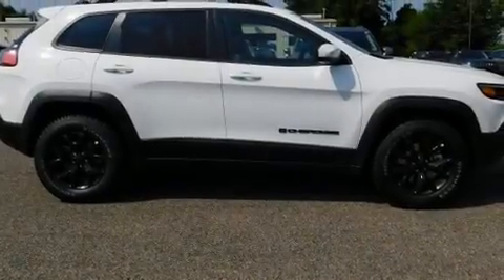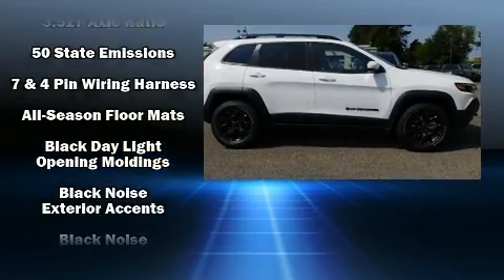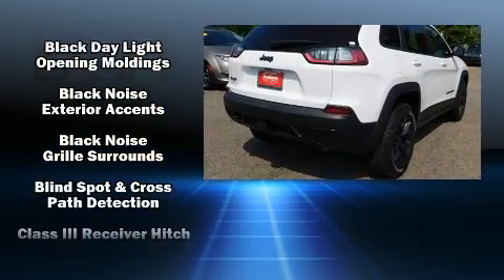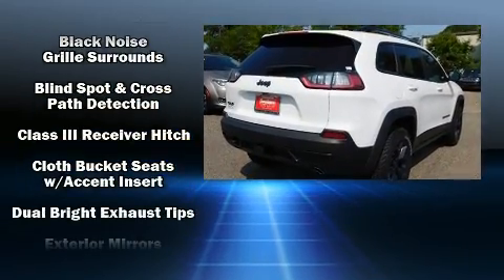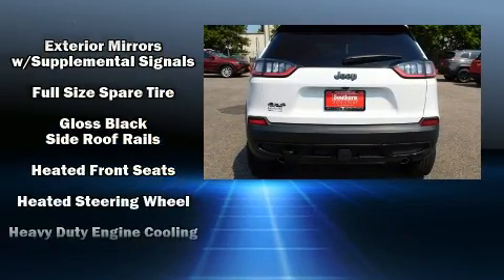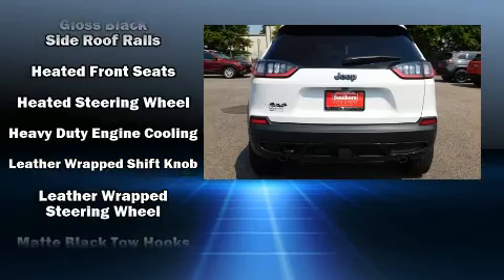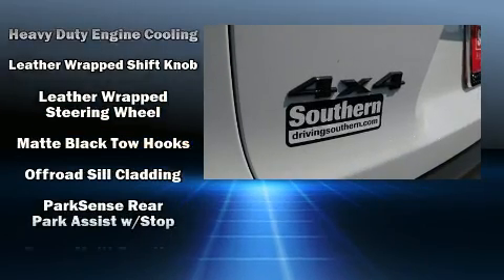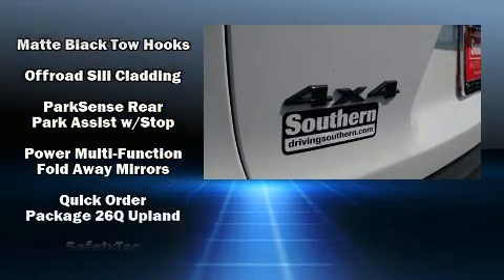2019 Jeep Cherokee UPLAND 4X4 in Chesapeake, VA 23320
You can expect a lot from the 2019 Jeep Cherokee. It features four-wheel drive capabilities, a durable automatic transmission, and a 3.2 liter 6 cylinder engine. Top features include power windows, a rear window wiper, a trip computer, heated seats, an overhead console, a trailer hitch, a roof rack, and much more. Take assurance in side curtain airbags, providing head protection in the event of a severe collision. We have the vehicle you've been searching for at a price you can afford. Stop by our dealership or give us a call for more information.